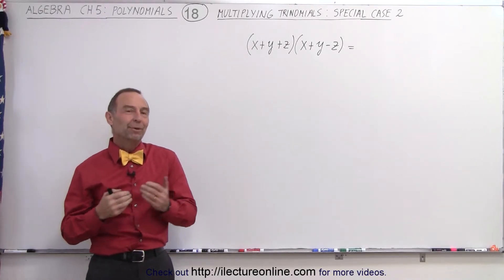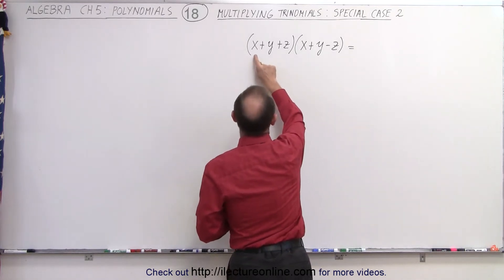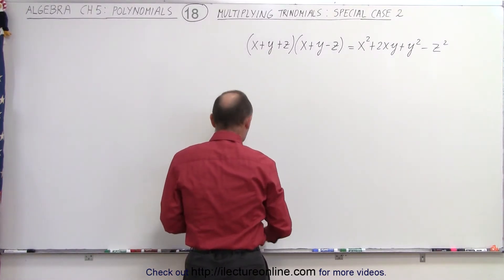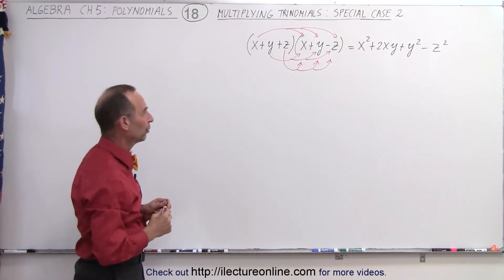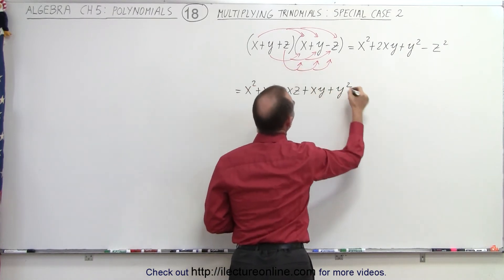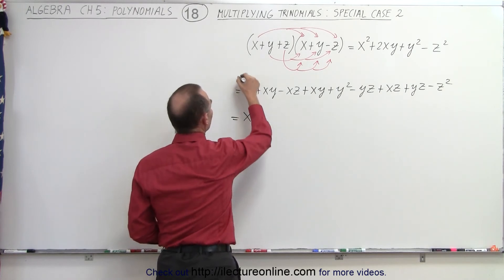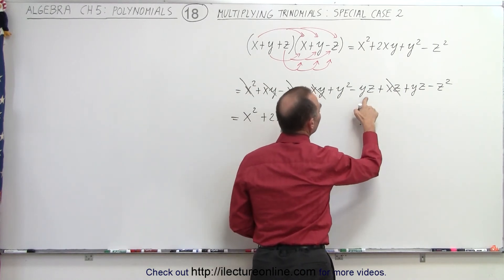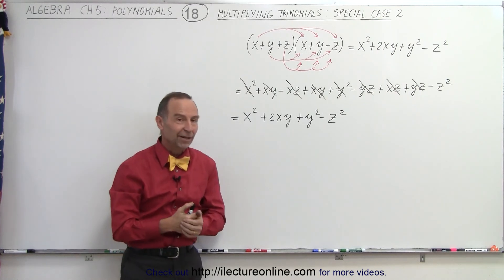Algebra - Ch. 5: Polynomials (18 of 31) Multiplying Trinomials: Special Case #2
In this video I will show how to multiplying trinomials. Special Case Set #2